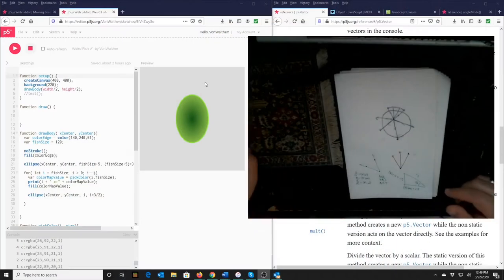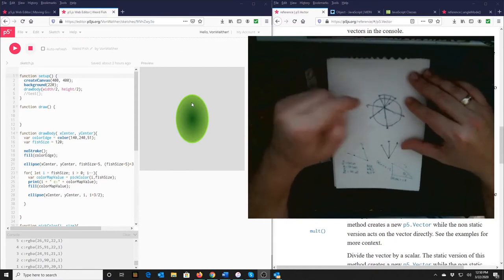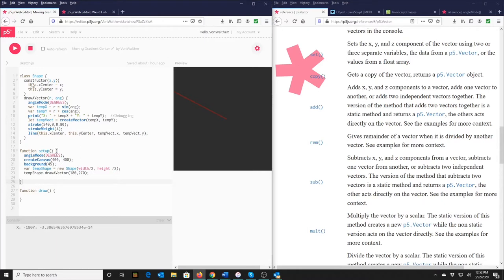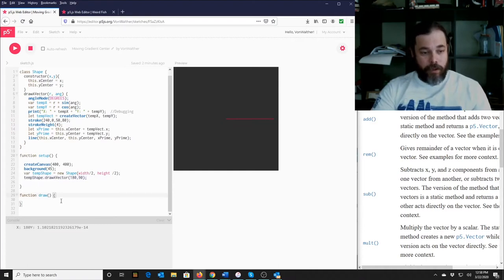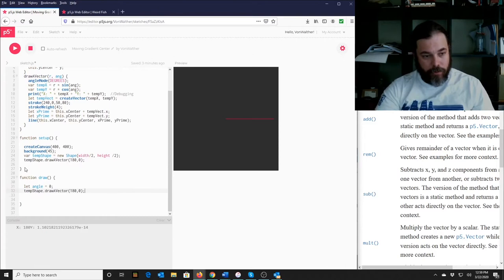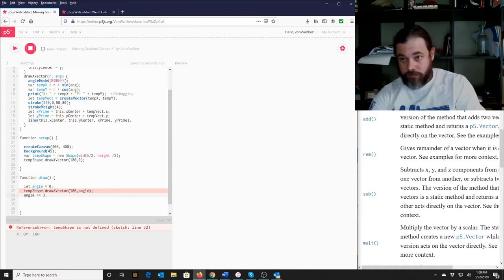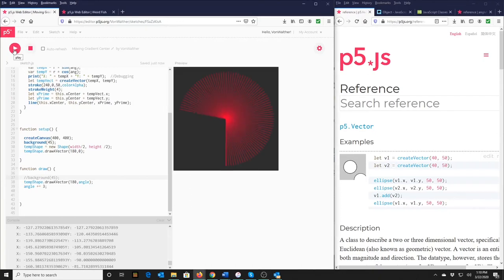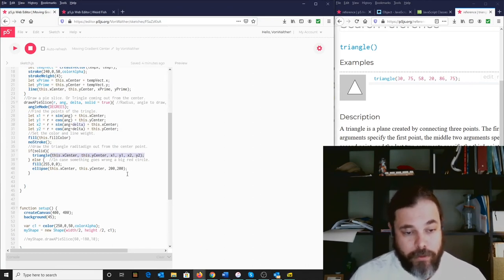Moving Gradient Part I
Continuing on the idea from yesterday, I start the idea that what if I could take the focal point of the gradient not be the center, but anywhere I drag the mouse.  By the end of the time, I have a pinwheel.
Written in p5.js; while there is not love lost between me an java Script, Processing continues to be one of my favorite programming languages out there.
Programming, Java Script, Processing, p5.js, Color Gradient